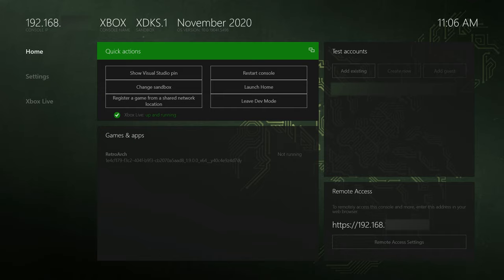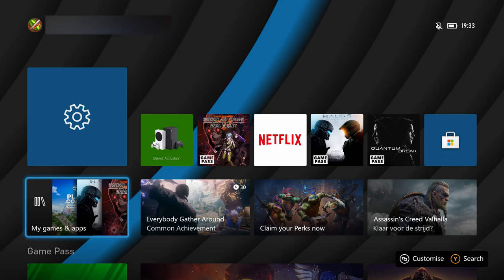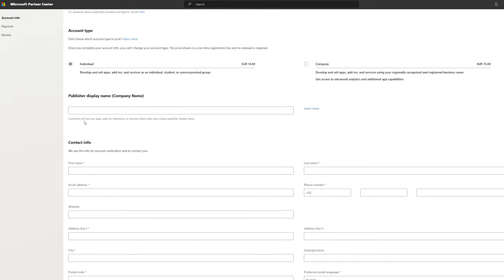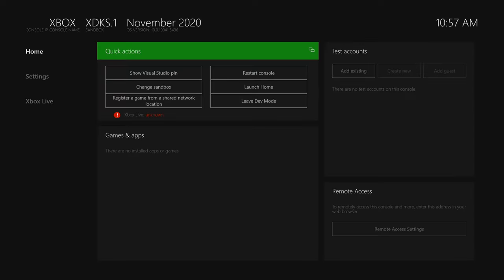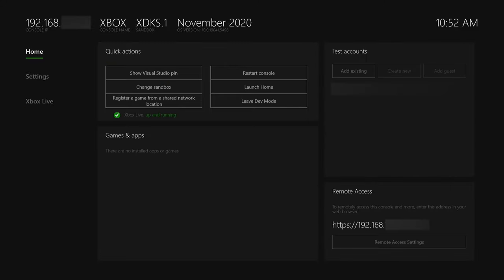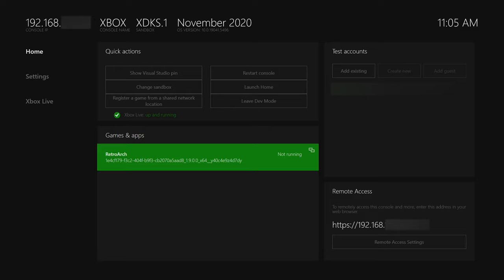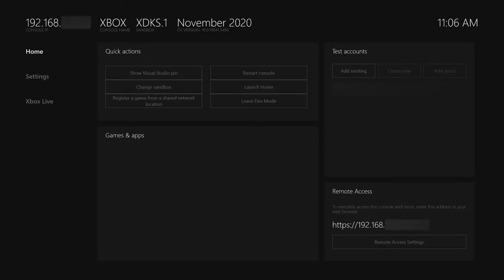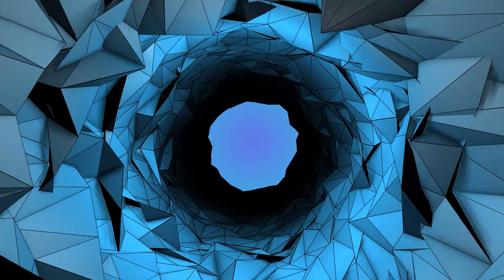Install Dev Mode Xbox Series S and X! Dev Mode Full Setup Tutorial & App Install Guide!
Hey, guys, my name is Scoby Tech and in today's video, I am going to be showing you how to install dev mode on your Xbox Series S and X!

The Xbox Development Kit (XDK) is a software development kit created by Microsoft used to write software for the Xbox gaming system. The XDK includes libraries, a compiler, and various tools used to create software for the Xbox. The XDK has the option to integrate itself into Microsoft Visual Studio 2002 or 2003. This is needed if one wants to develop applications or games for the Xbox. The XDK also includes a tool to record in-game footage, which has been widely used to create high-quality screenshots and trailers.

The XDK allows software creators to create, run and distribute applications on the Xbox platform. Xbox 360 XDK's were based on all three generations of the Xbox 360 Design ("Phat" "Slim" "E"), XNA Kits (Were used at some expos and given to game studios), Stress Kits (Used to test the power of the Xbox 360 and various conditions such as undervolting and overvolting and issued to Microsoft developers only), and Demo kits (Used to demo games) Some but not all XDK's include a sidecar which was used to emulate the DVD drive and act as a hard drive and on older XDK's with older recoverys, used for PIX Debugging. Bundled with XDK's is the Xbox 360 SDK used to connect to the console, enable memory editing, file management, and integrate to Visual Studio 2010 for Xbox 360 game development.

0:00 Intro
0:16 Information
0:47 Install Dev Mode Activation App
1:59 Account Registration
3:14 Add Xbox as a Developer Console
4:09 Setup Wireless on Dev Mode (Optional)
5:00 Remote Access Setup
6:22 Install Apps through the portal
7:16 App Preview and Settings
8:40 Leave Dev Mode Without Losing Apps
9:25 Outro